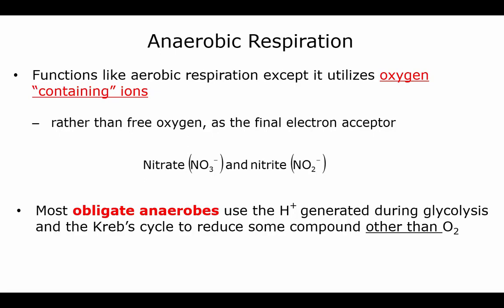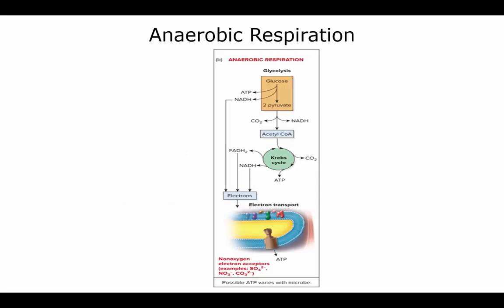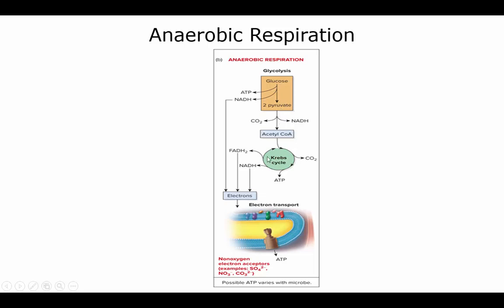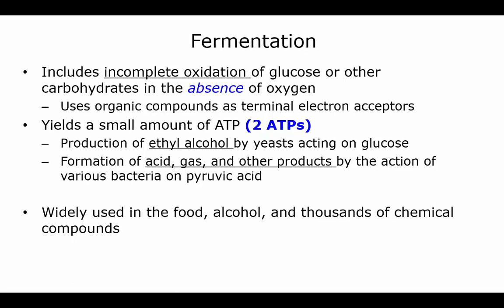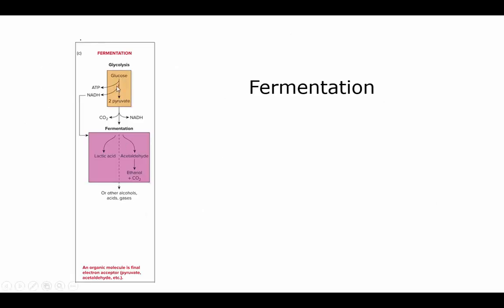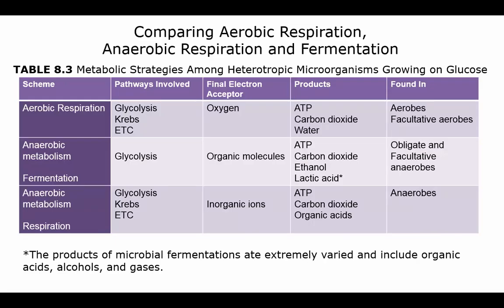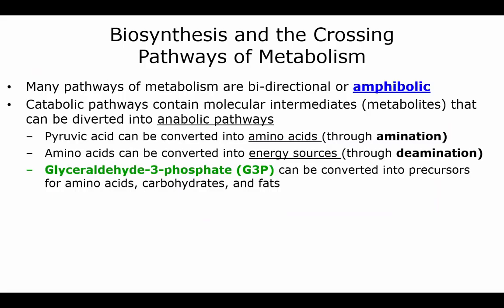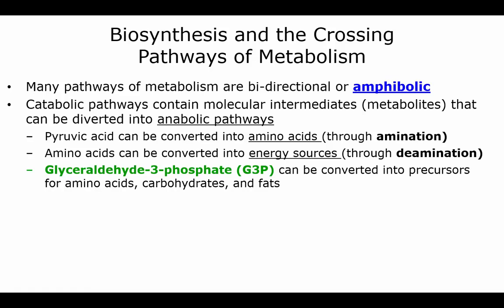220 ch 8 #4